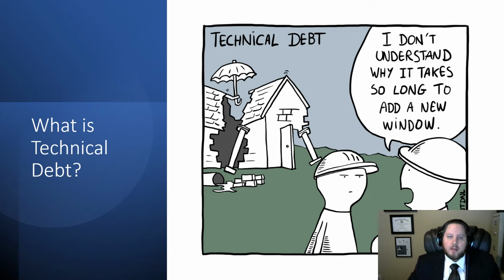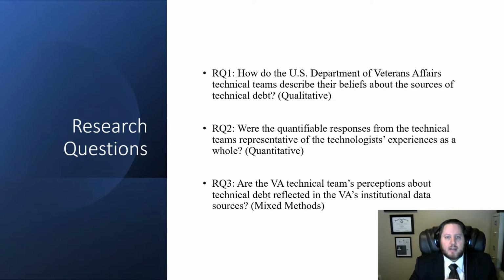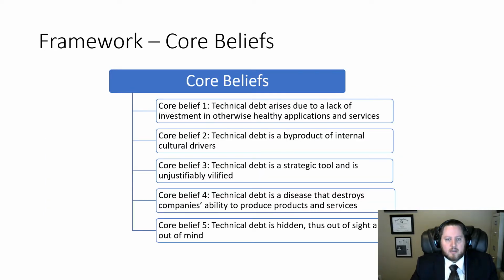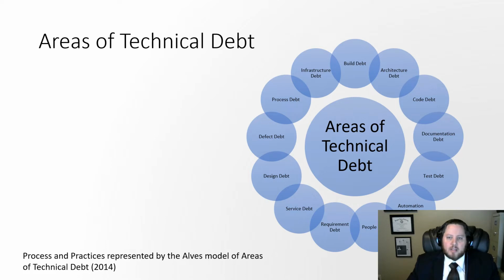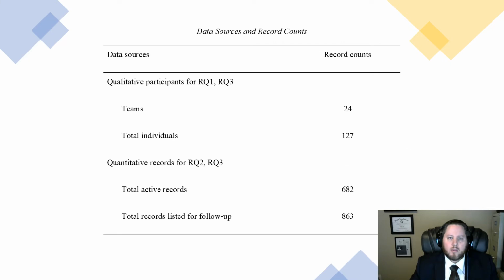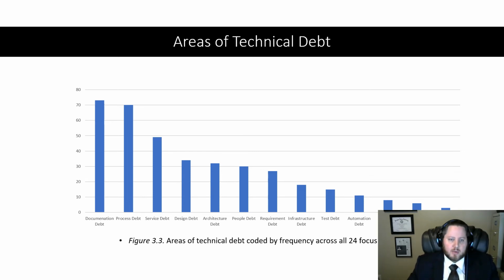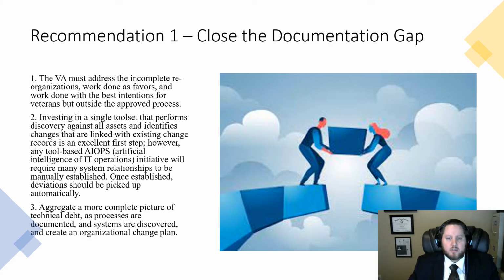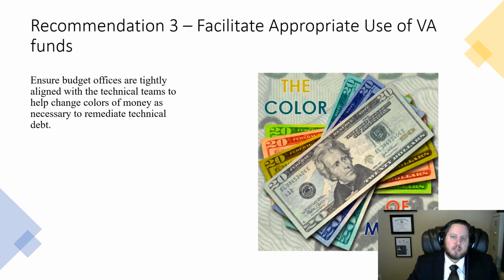Understanding Drivers of Technical Debt by Factors That Cause Reductions to Innovation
This video is the intro video for my dissertation defense on scheduled for 9/15/2022.
The full title of the defense is "Understanding Drivers of Technical Debt by Factors That Cause Reductions to Innovation Within the U.S. Department of Veterans Affairs: A Mixed-Methods Exploratory Sequential Study."